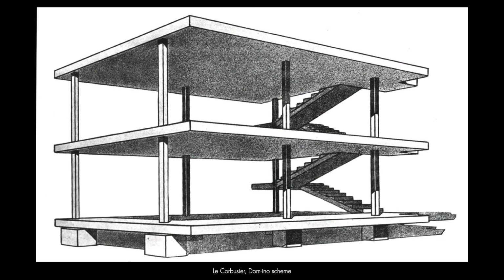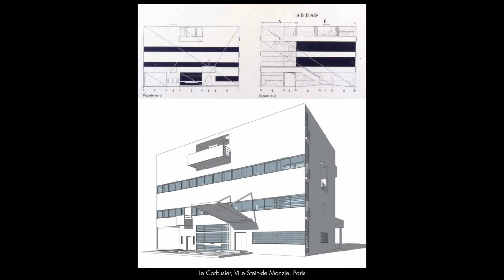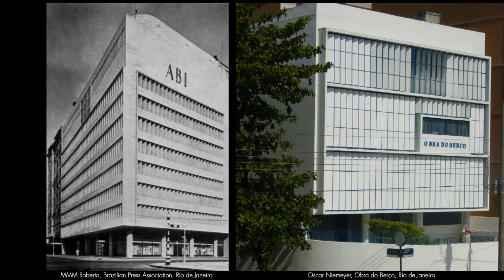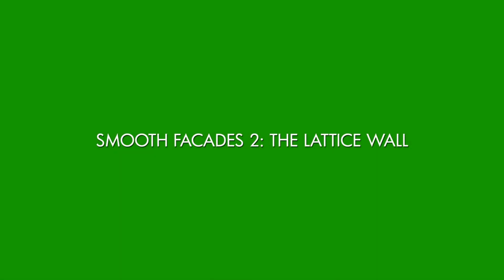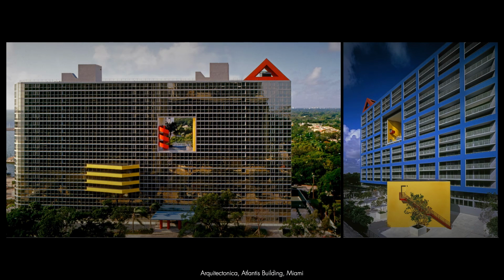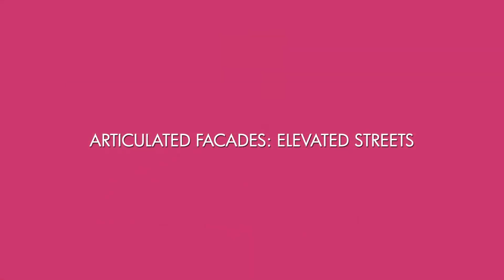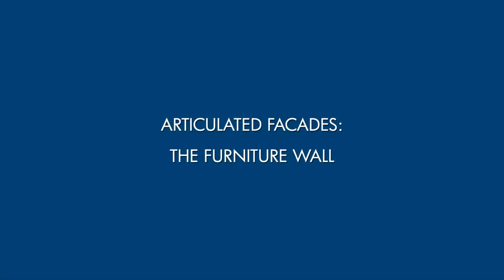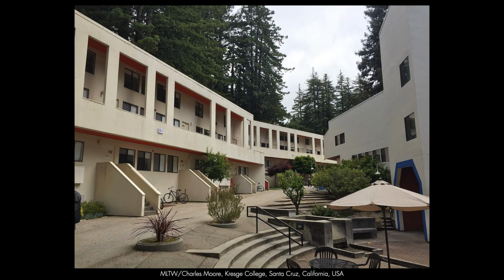THE EVOLUTION OF THE FACADE IN THE 20th CENTURY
This video talks about the vertical limits of the buildings –the facades– and the transformations it underwent in the 20th century, from the moment it disengaged from its structural role.